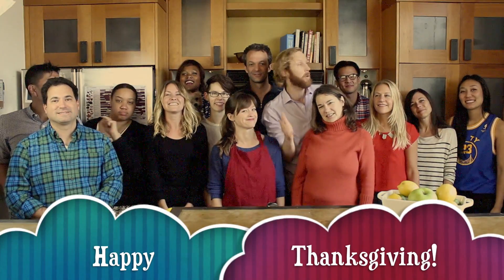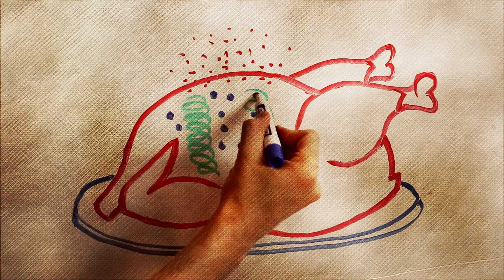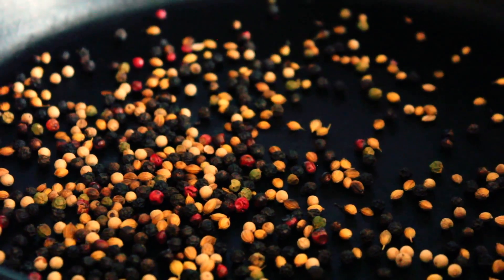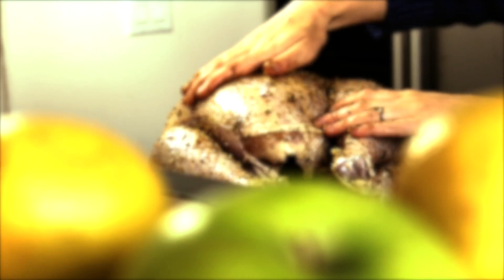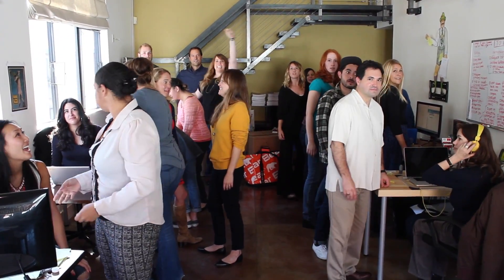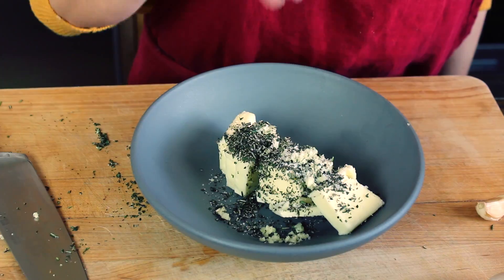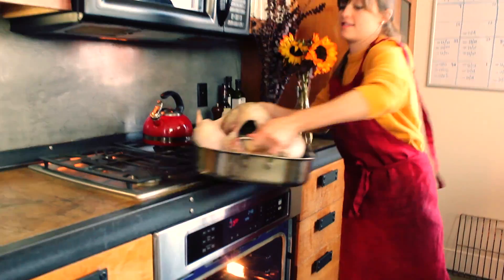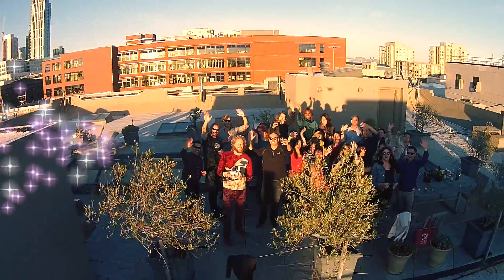How to Dry Brine a Turkey | Sun Basket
Looking for a deliciously easy way to add flavor to your turkey this year? Sun Basket shows you how to DRY BRINE a turkey.